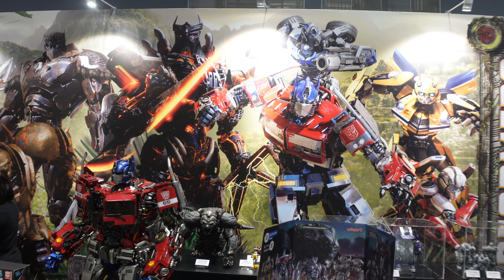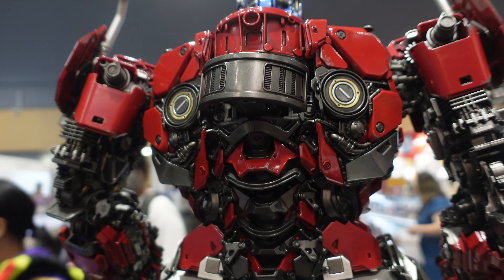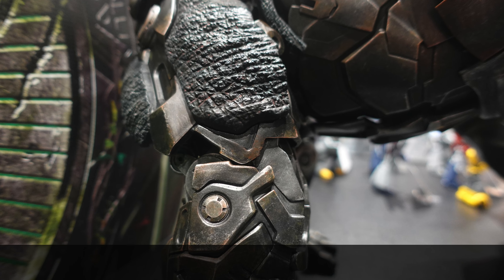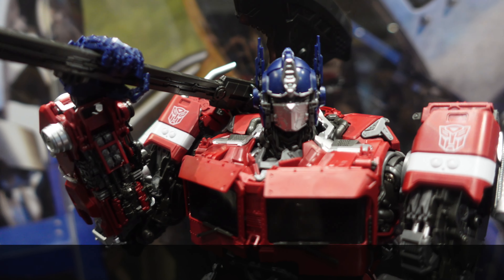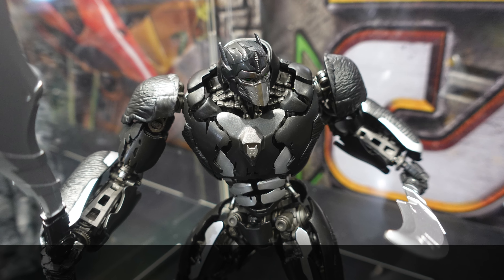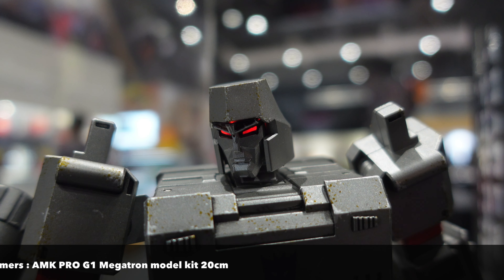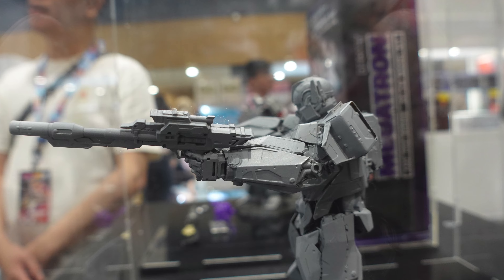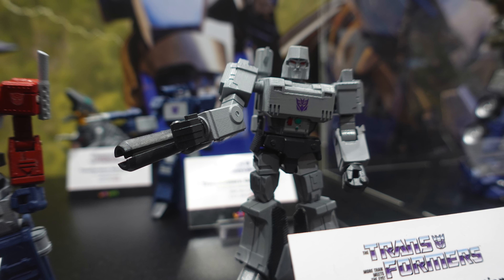Yolopark Showcase at TAGCC 2023!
1st time seeing Yolopark showcase in Malaysia! Amazing G1 Transformers series coming and i can't wait to get my hands on that megatron! Special thanks to the  @yolopark team for accomodating us !